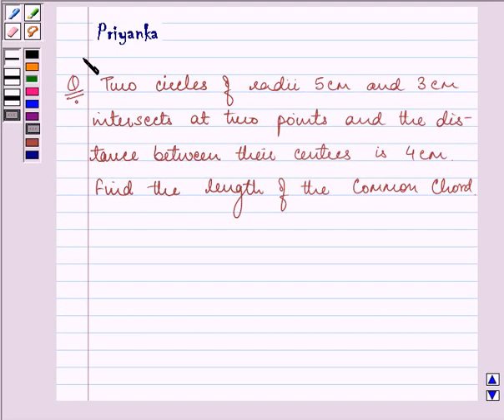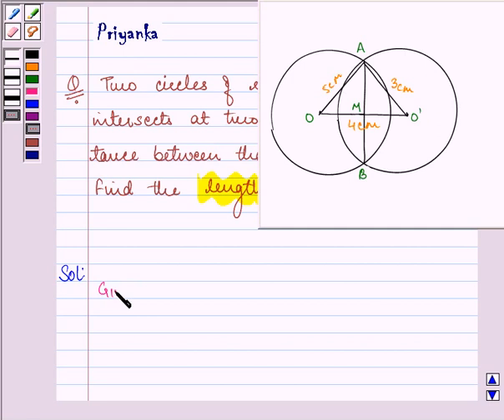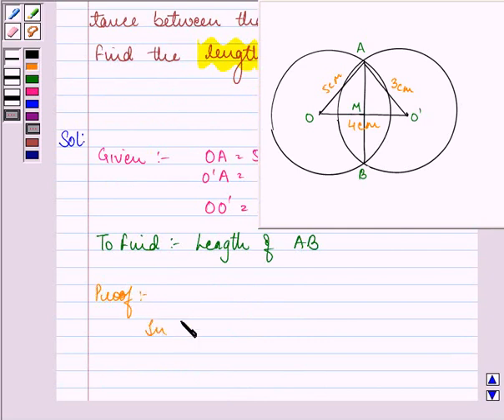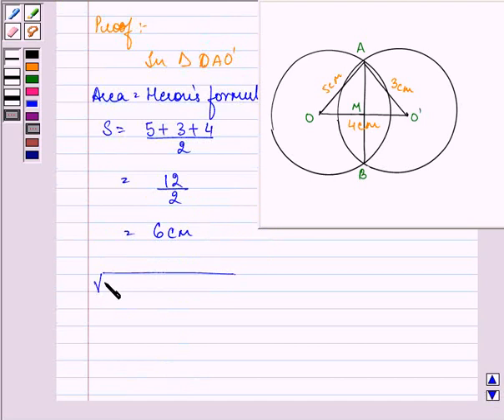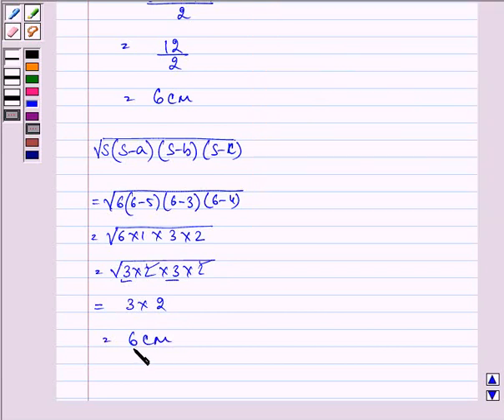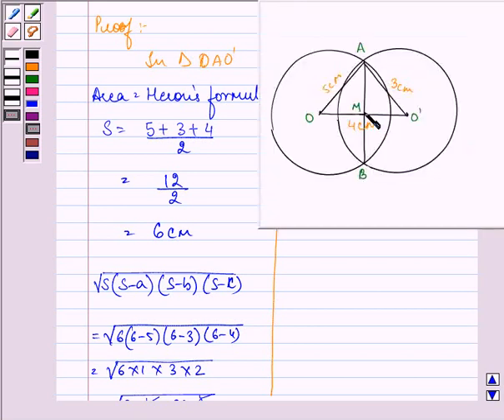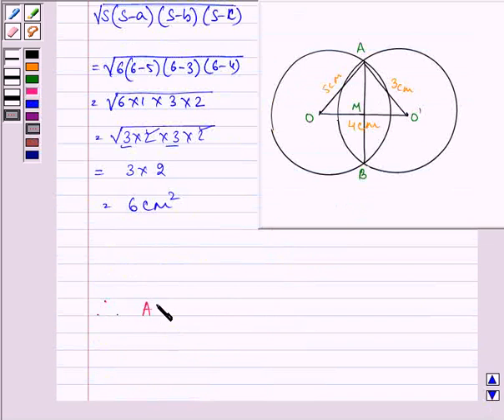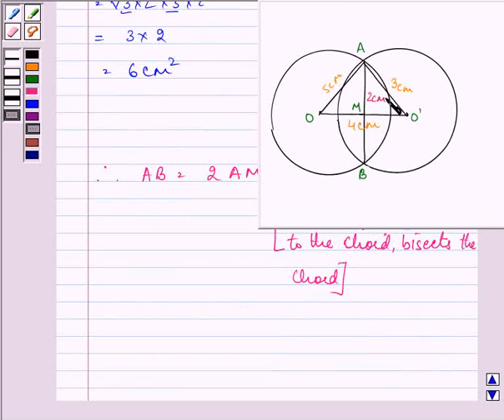Maths IX NCERT 10 10 4 1